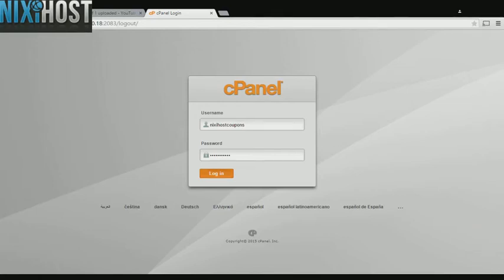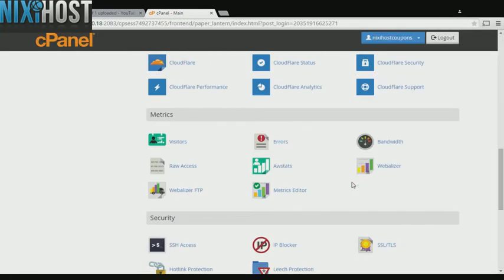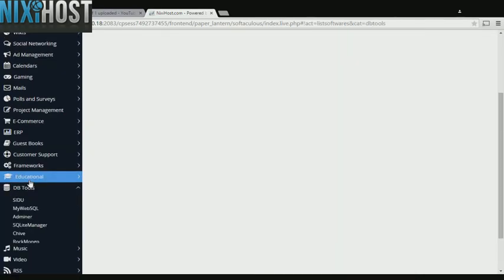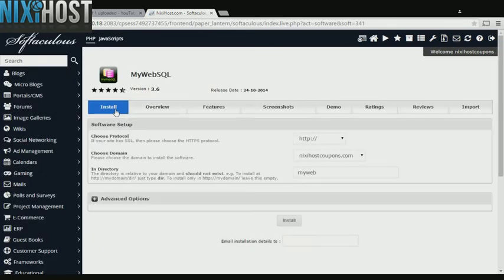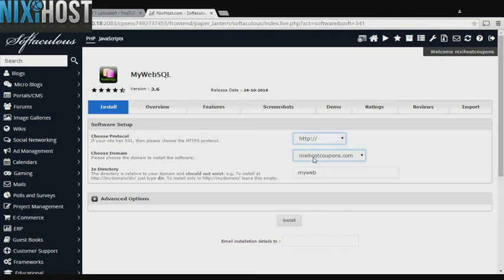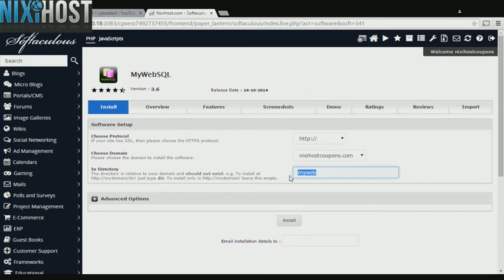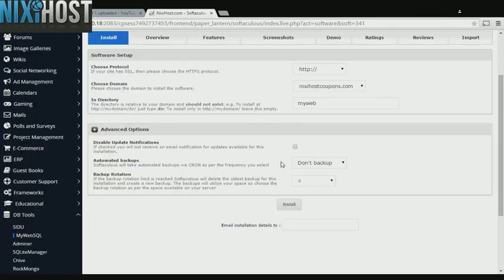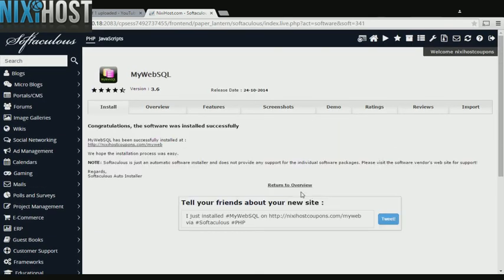Installing MyWebSQL with Softaculous in cPanel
Using this quick guide, learn how to install MyWebSQL, desktop MySQL database manager, using the Softaculous tool in cPanel.